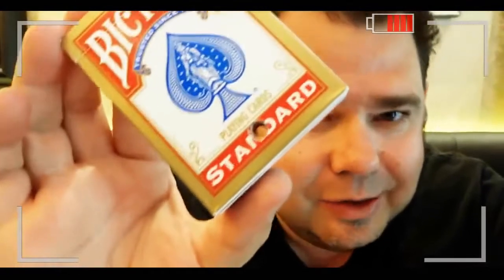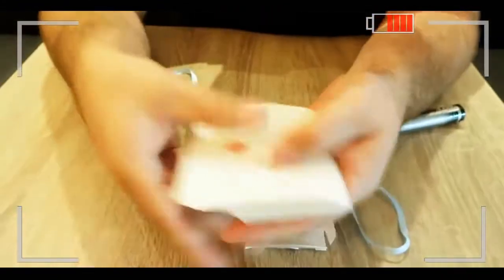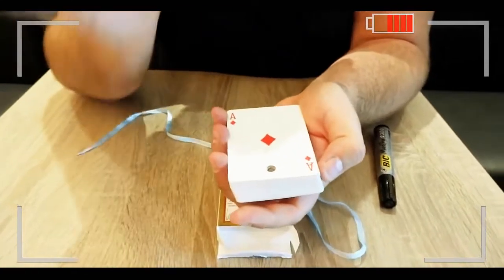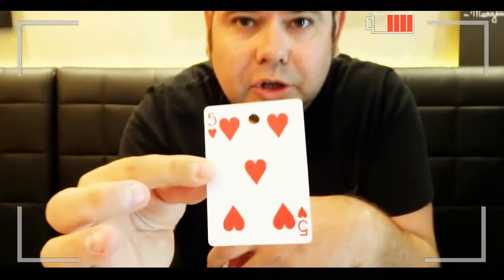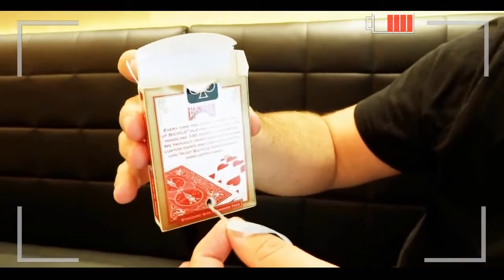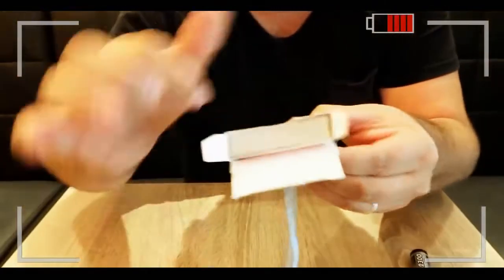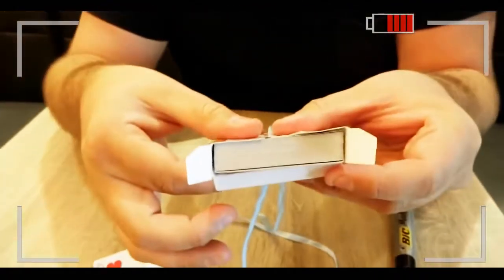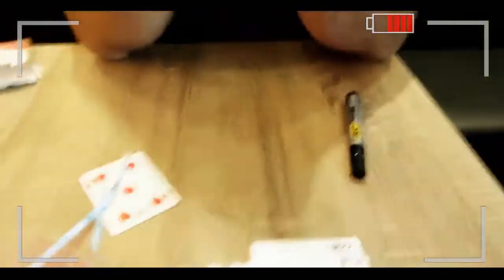Card-on-Ribbon-LIVE michael chatelain